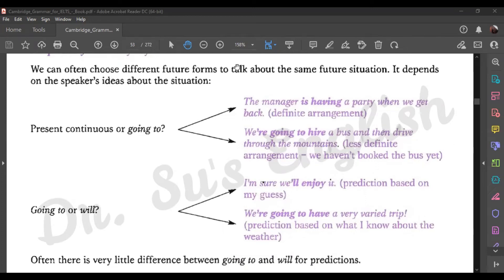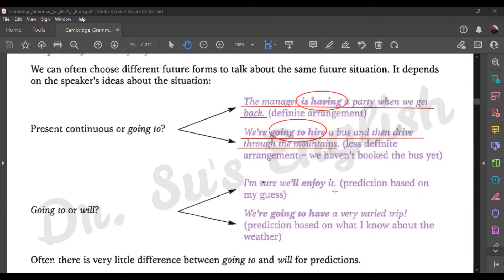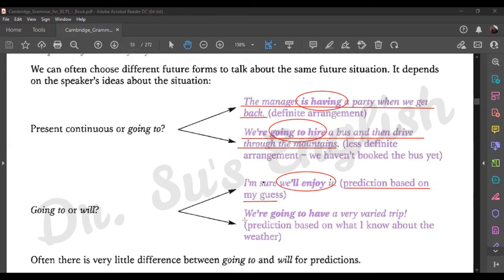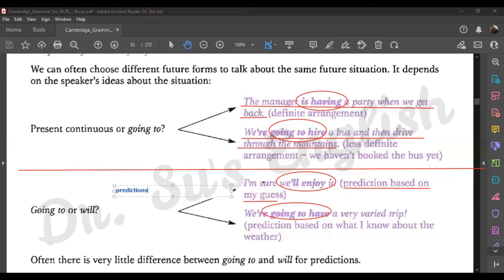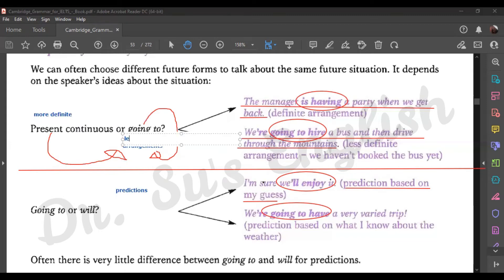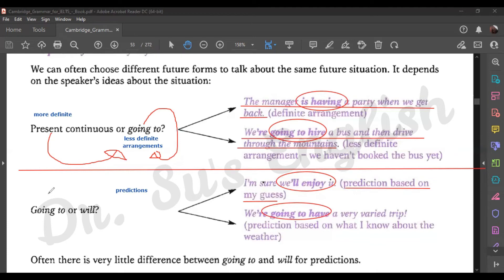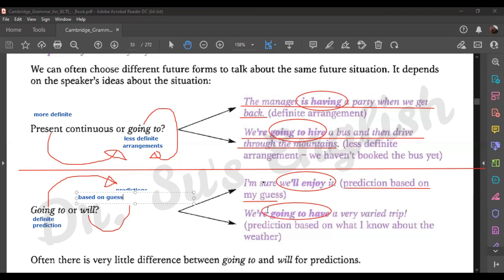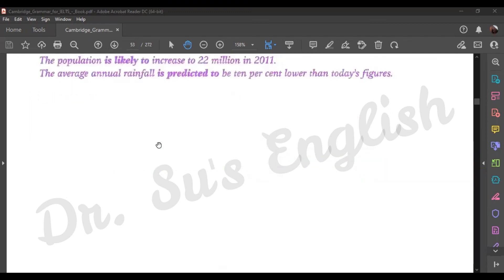Future tenses ⏳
What's the difference between using present continuous for the future and 'going to'? 🤔
Aren't they exactly the same? 🤷‍♂️
What about 'will'? Isn't it also used for the future? 🧐
تابعوا معانا الفيديو وحنتعرفوا عالفروقات بين كل وحدة وامتا نستعملوهم 🤩🎬